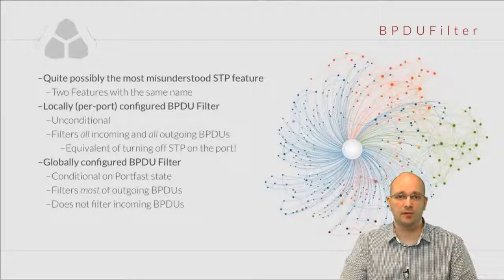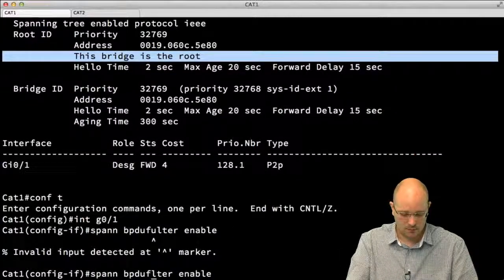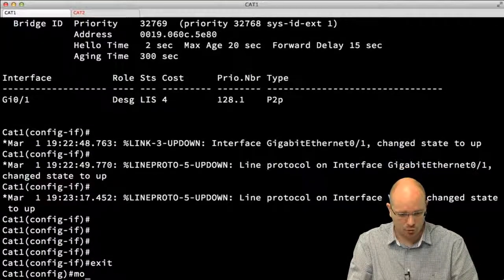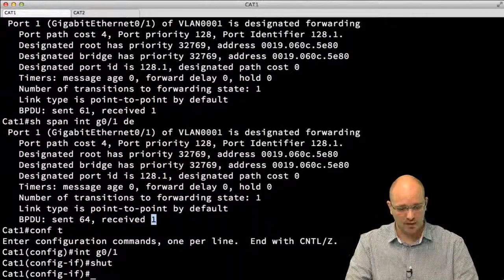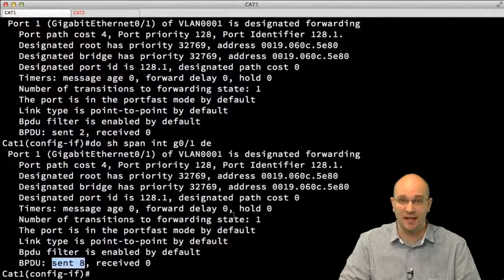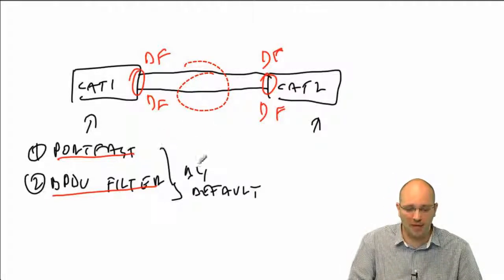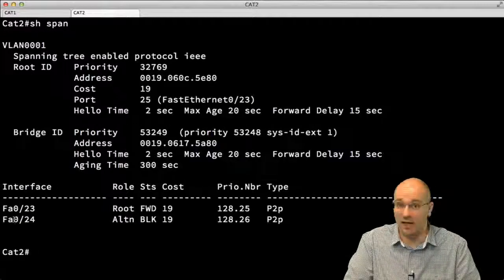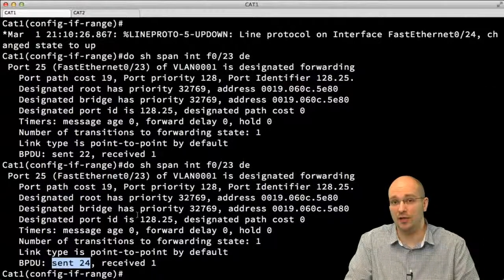CCNP SWITCH 300-115 020 Advanced Spanning Tree Features BPDUFilter